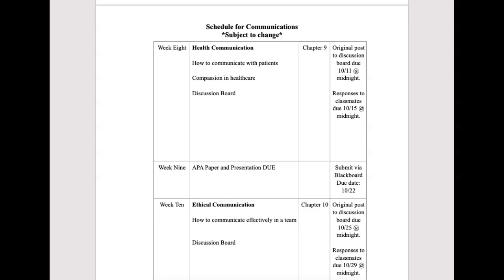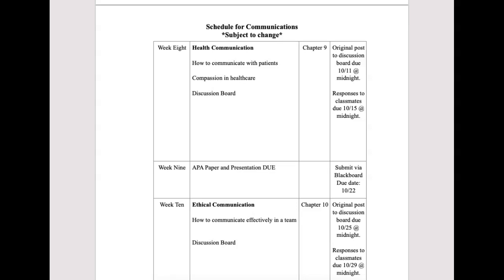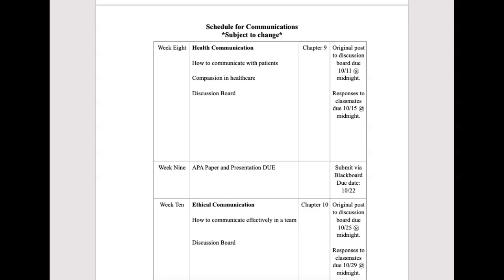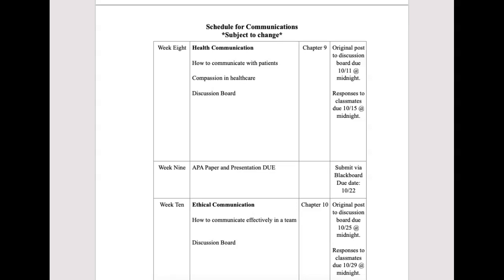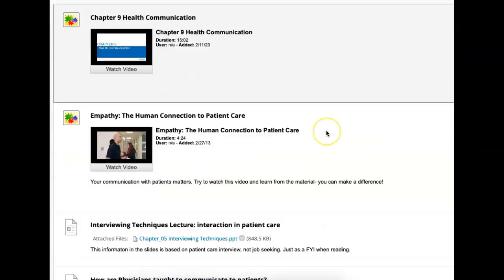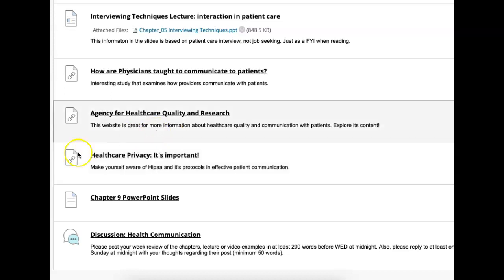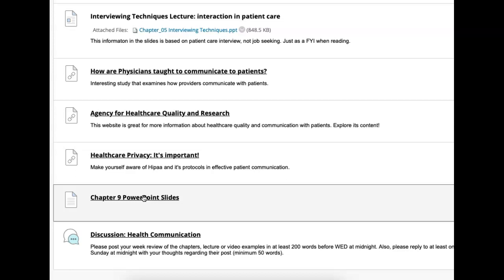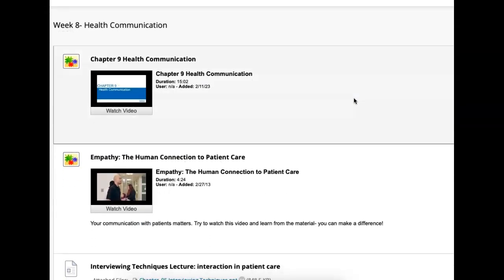Rad Comm Week 8 check-in!